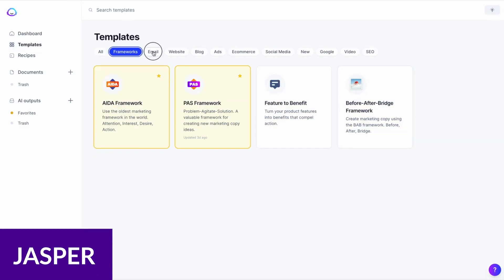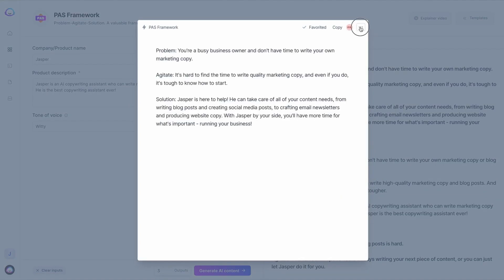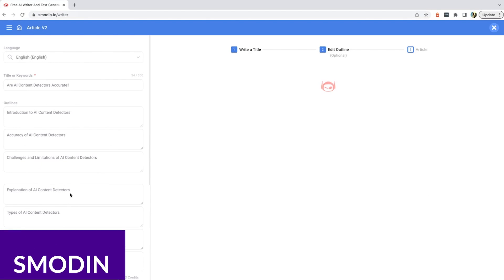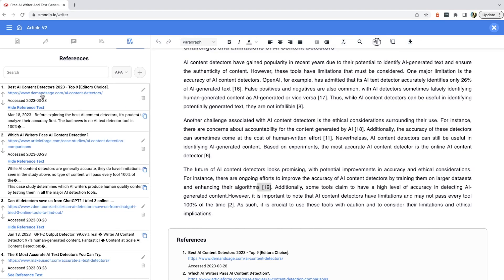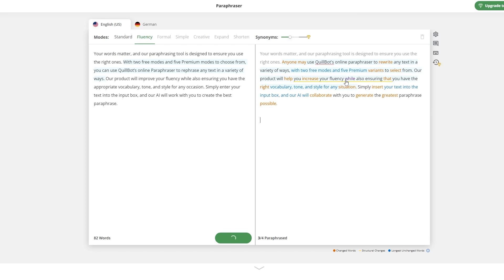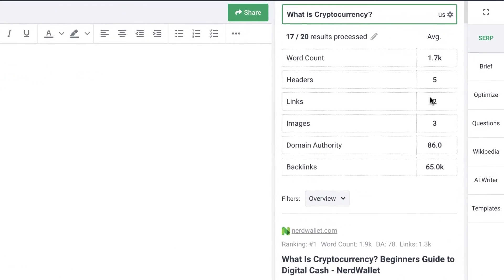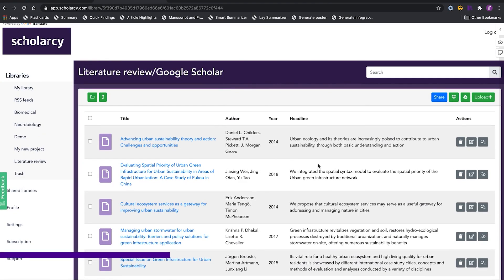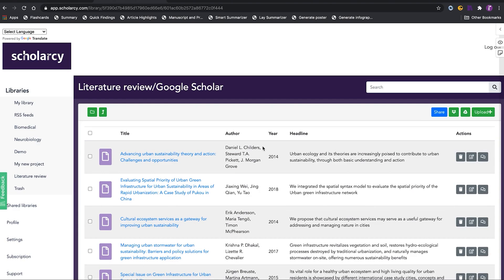5 Best AI Summarization Tools in 2024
The demand for AI Summarization Tools is on the rise as both individuals and professionals face the challenge of information overload. These tools offer a new way to quickly glean essential insights from large volumes of text. Today we will go over the 5 Best AI Summarization Tools in 2024!

Timestamps ⏰
0:00 Intro
0:11 Jasper
01:23 Smodin
02:15 QuillBot
03:12 Frase.io
04:02 Scholarcy